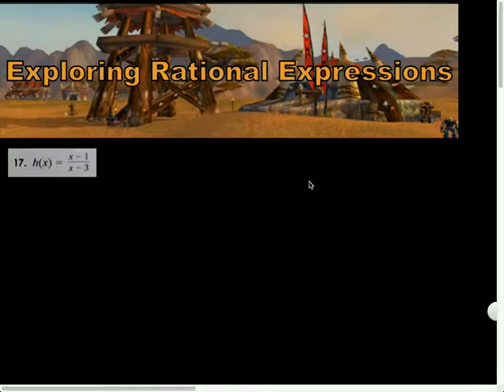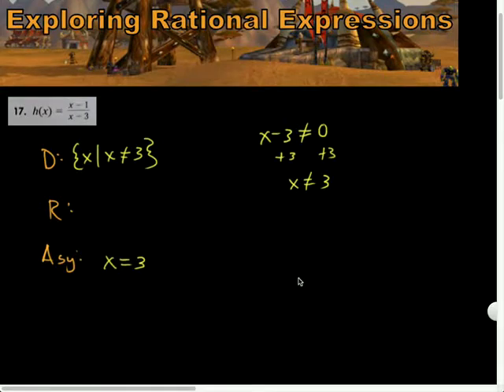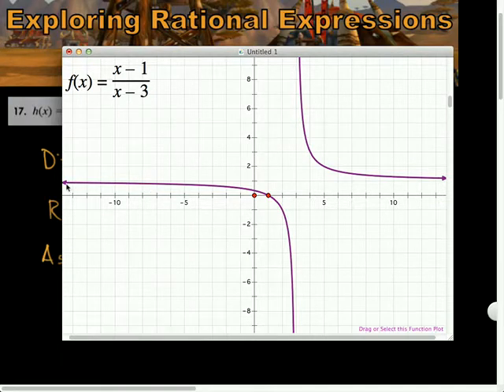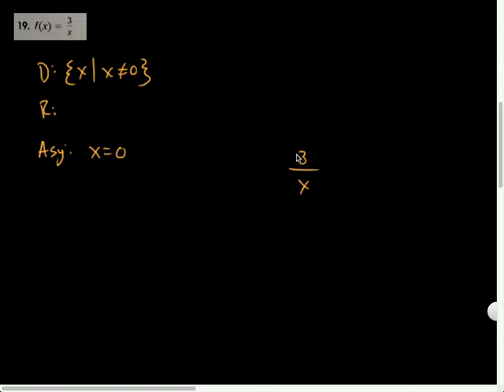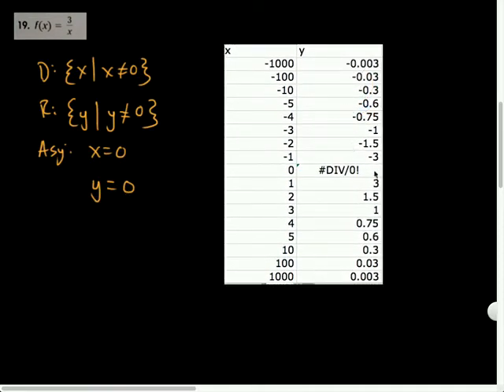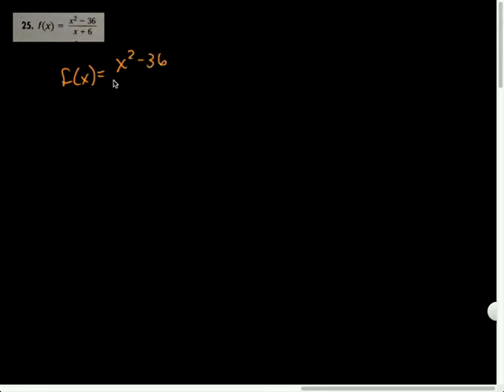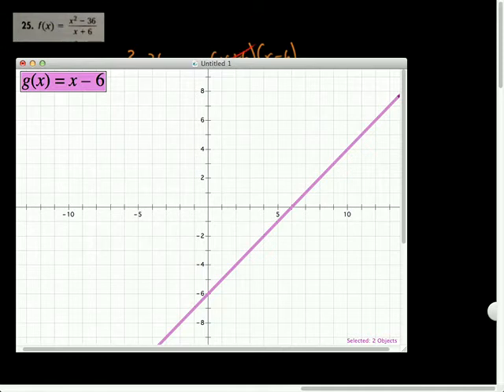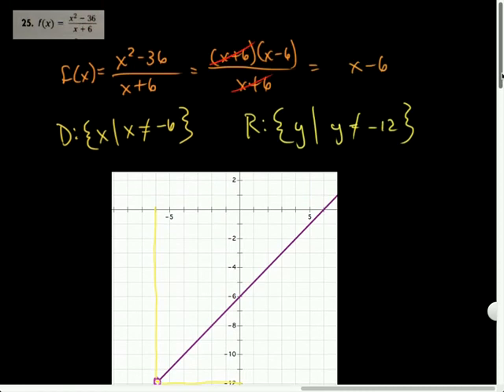Graphing Rational Functions HW:Alg2:554